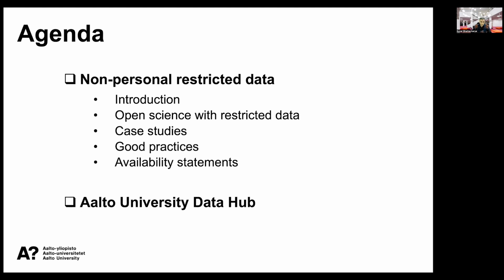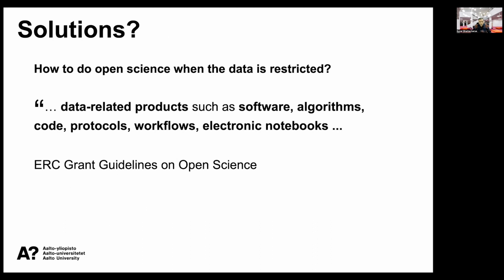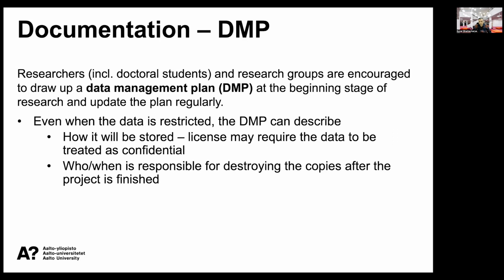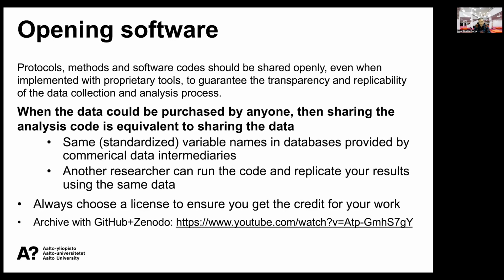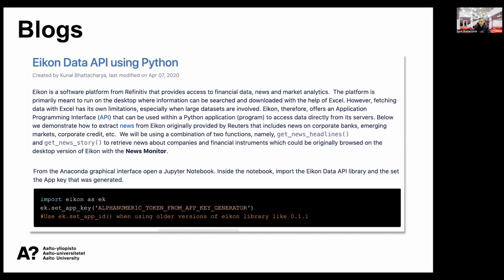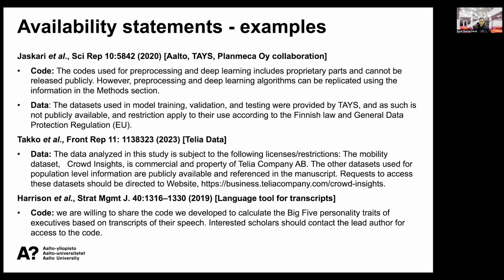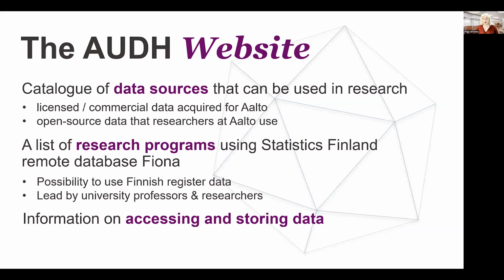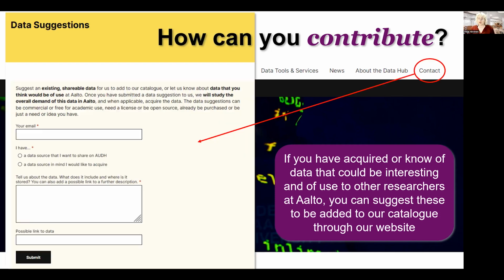Aalto Data Hub and Using Restricted Datasets, 7.11.2023 (Aalto University)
Lecturers' background photos: Tuomas Uusheimo.